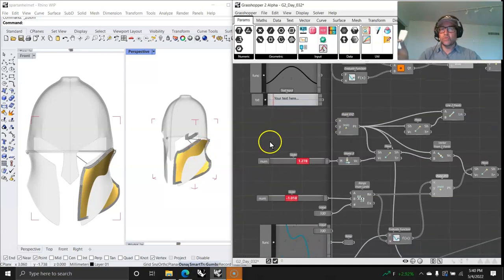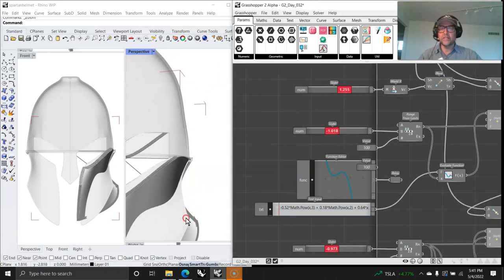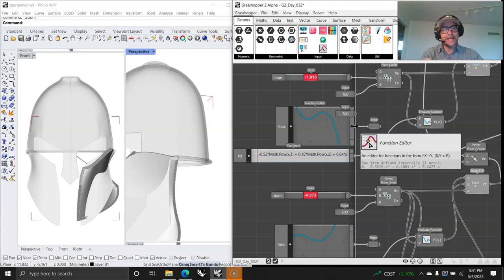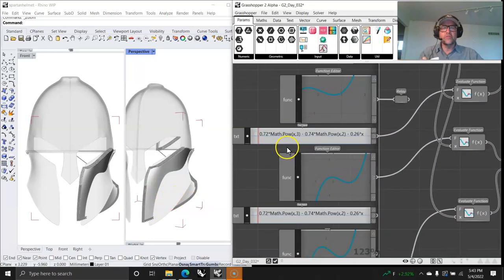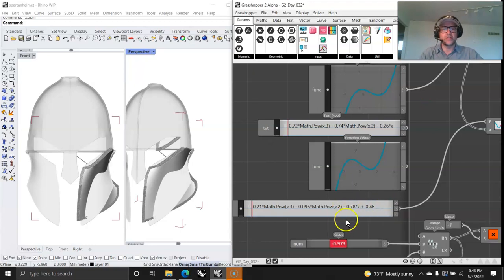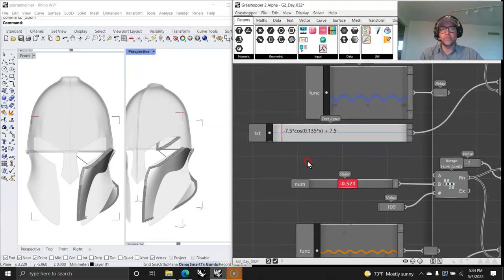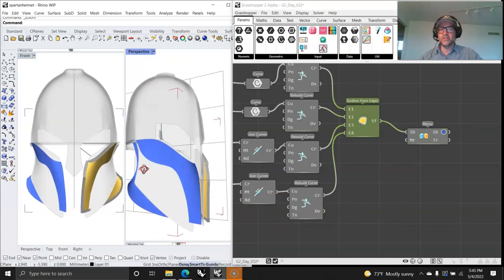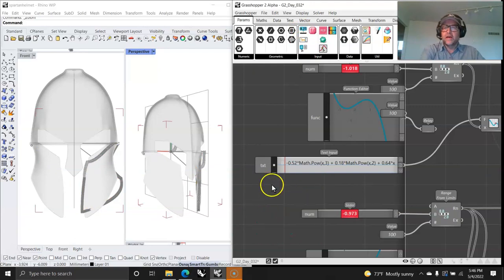The Power of PURE MATHEMATICS in Grasshopper 2.0Rhino3D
The Power of PURE MATHEMATICS in Grasshopper 2.0
Rhino3D